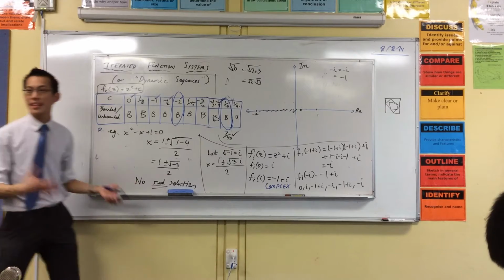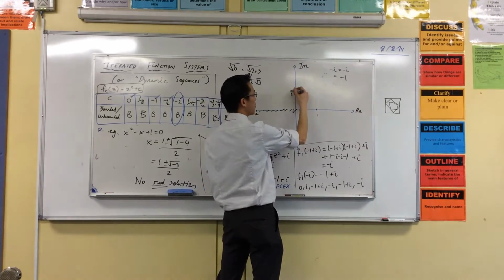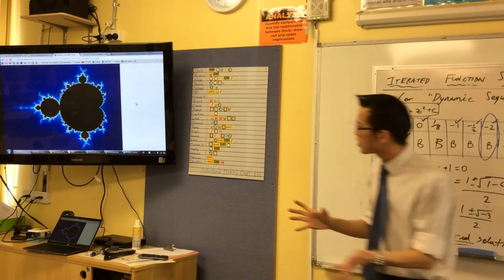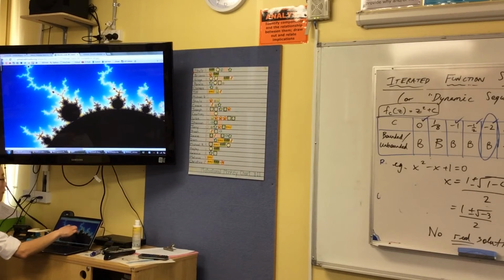Iterated Function Systems (4 of 4: The Mandelbrot Set)